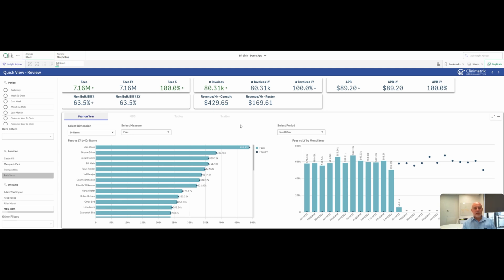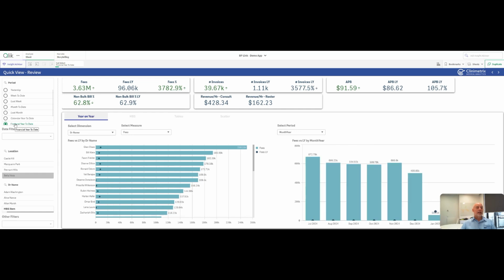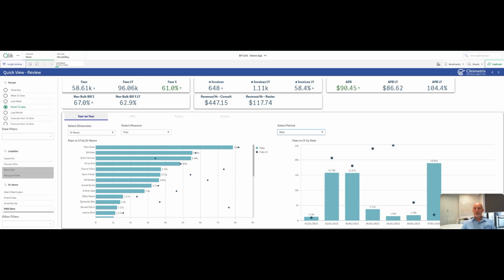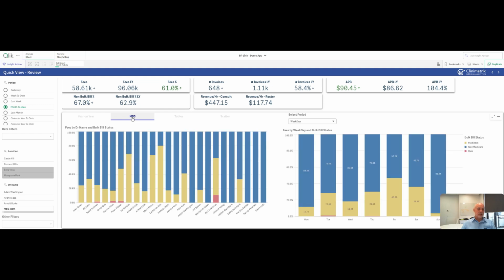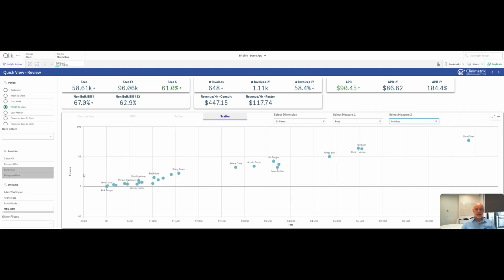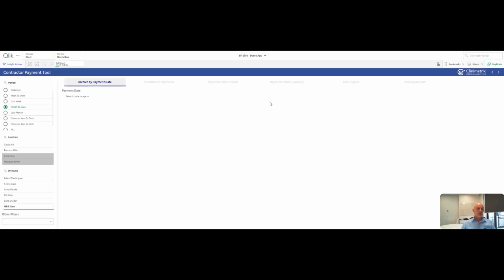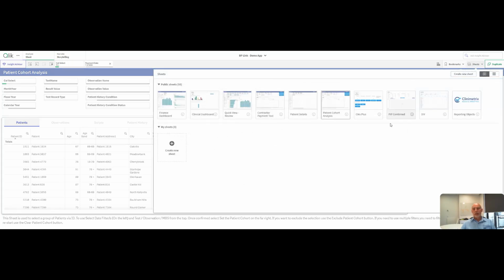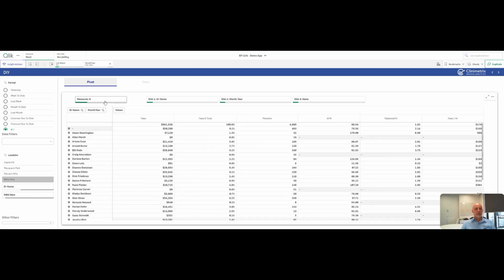3 August 2025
Clinimetrix starter video